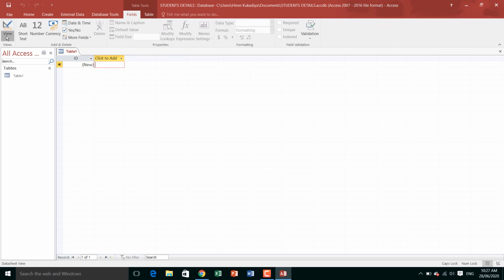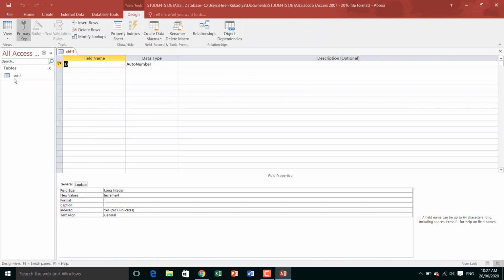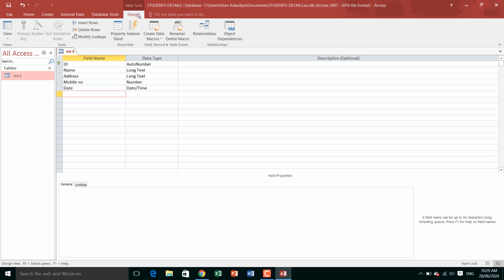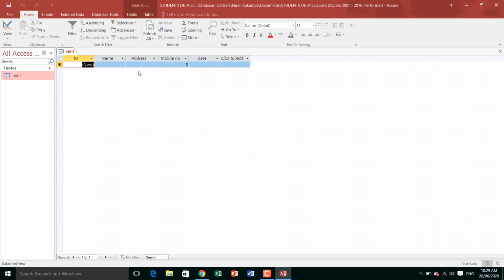STD 8 Computer L 1 Part 1 2